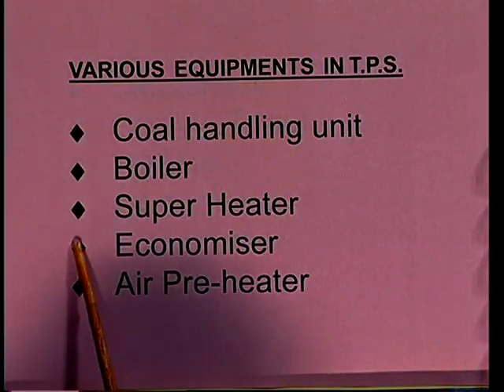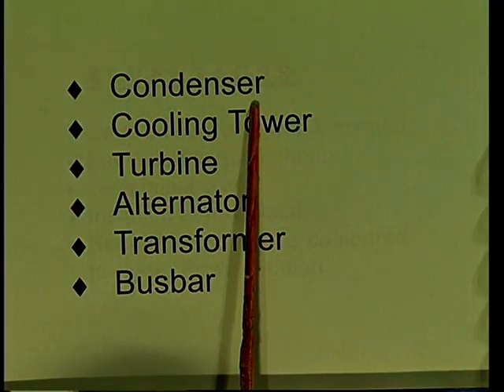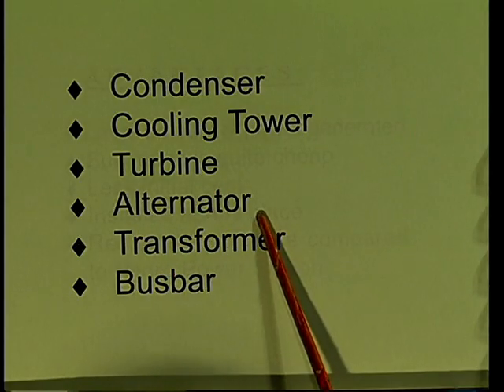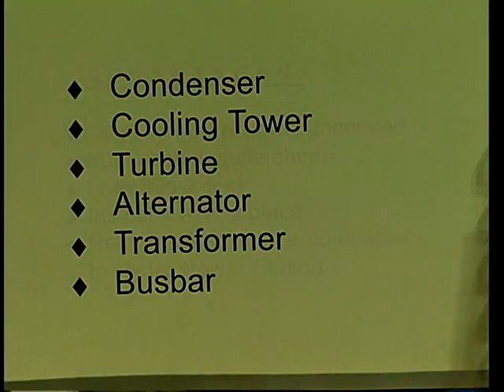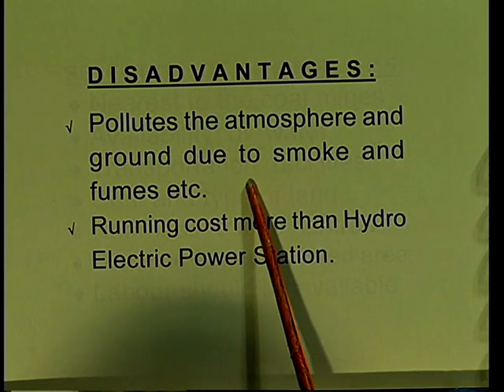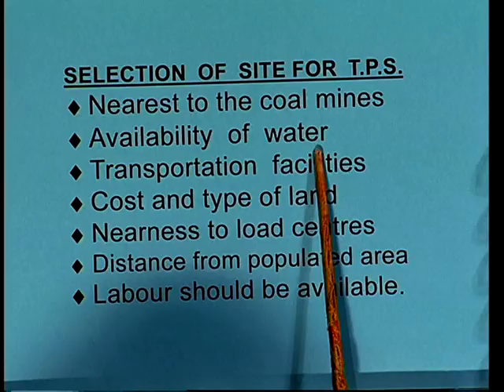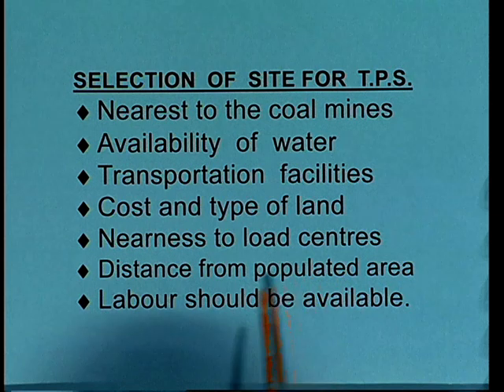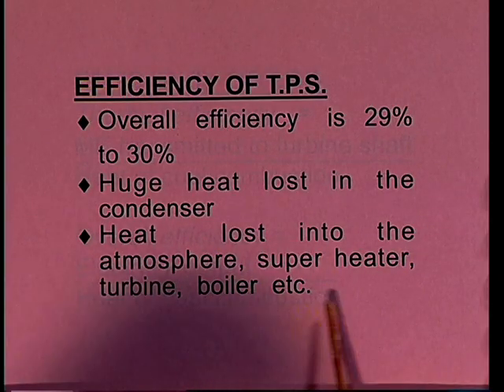Power System-I -- Thermal Power Station - Part-4